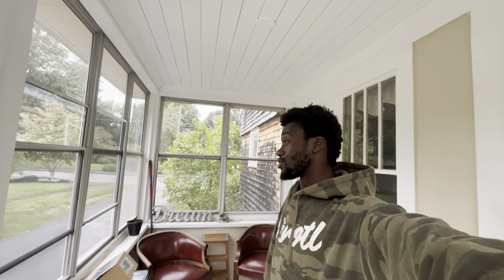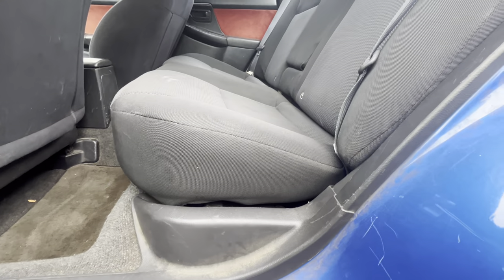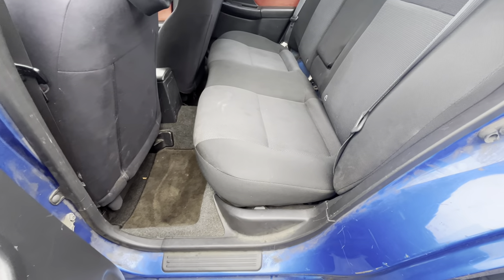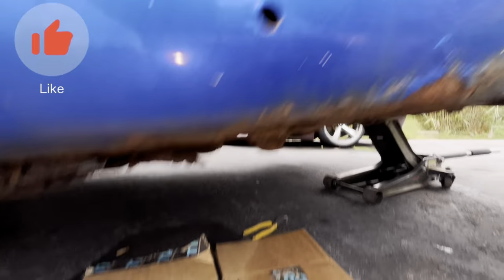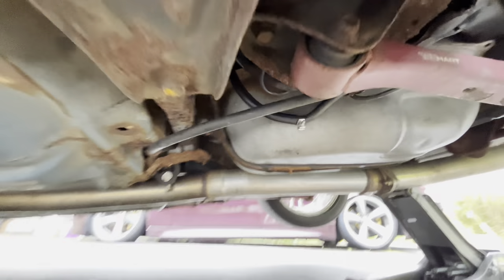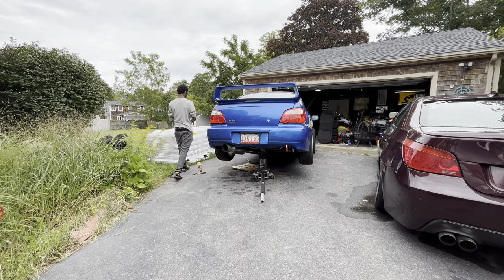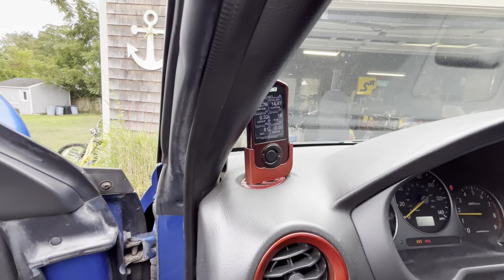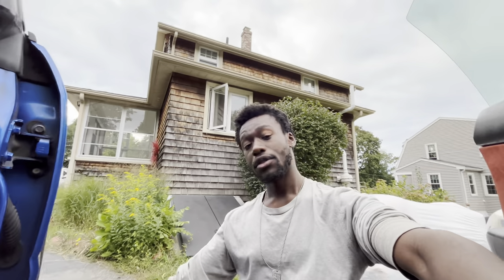No more fuel leak!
Easy fix to a problem I’ve let go on for a very long time! Today was a shorter video but informative! For those of you who have ever noticed a das smell and seen a leak but can’t tell where it’s coming from…

On the 03 WRX the return line (I think) tends to get pretty crusty and start to leak out from the rubber grommet that’s under the rear seat.

So what I did was just cut it and replace it with a fuel hose. Pressures are fine and most people who run into this same problem do this as well! Thanks NASIOC :)

And also here's my twitch for those of you who may be interested!!! :